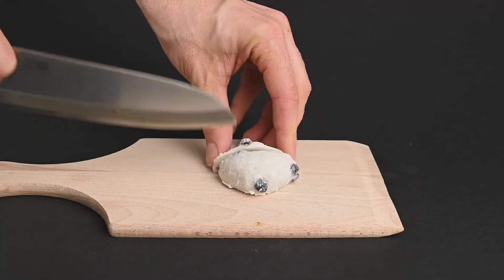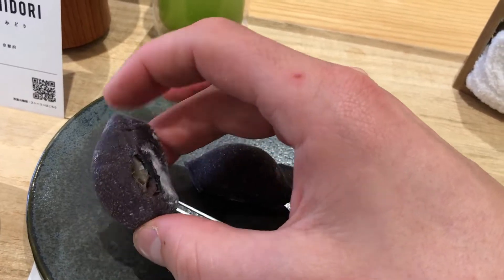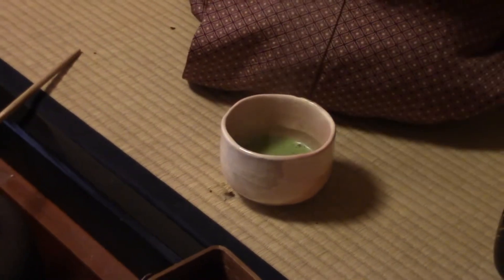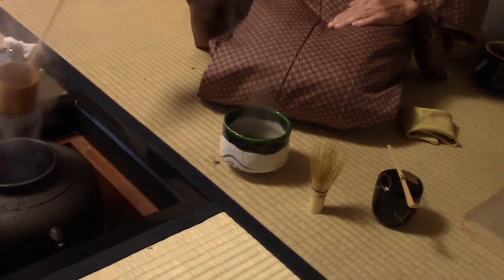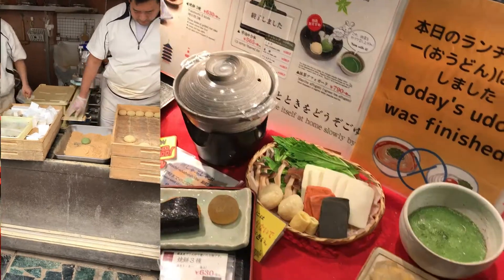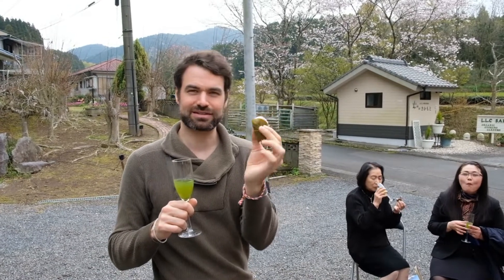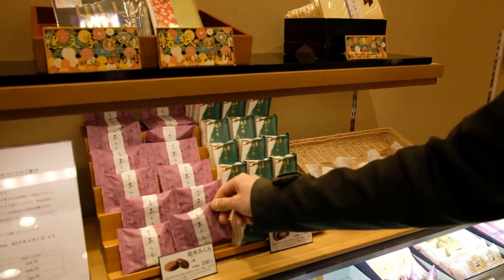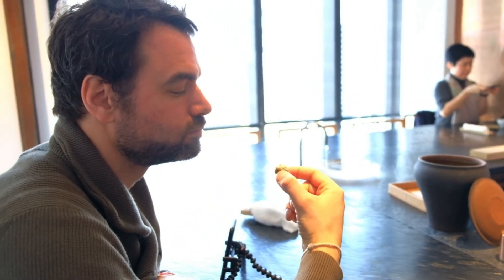Dessert Pairings for Japanese Green Tea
In this episode, we travel around Japan learning about the different types of desserts people pair with green tea